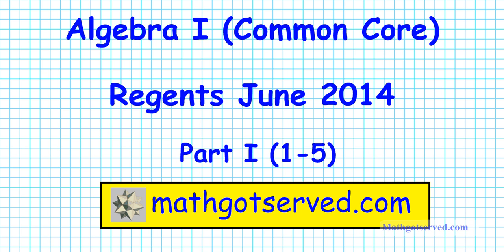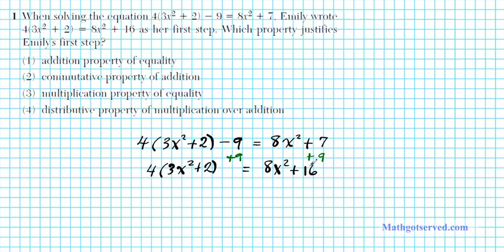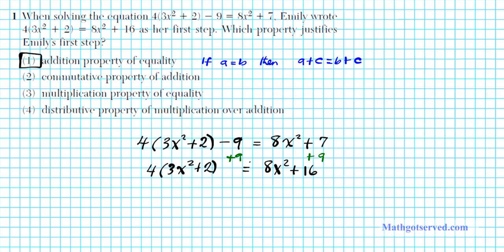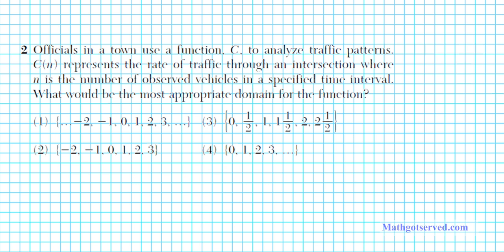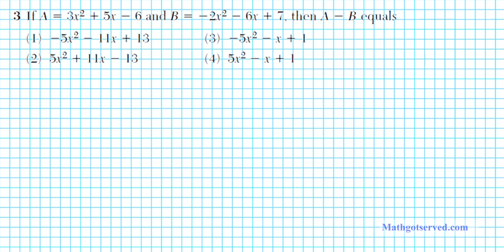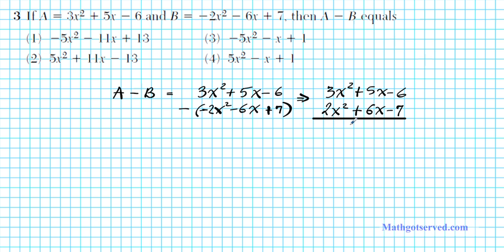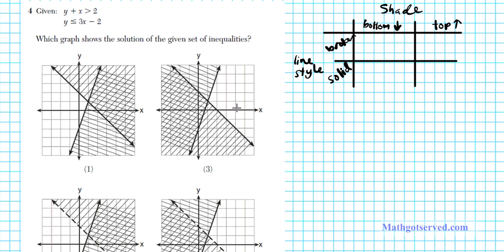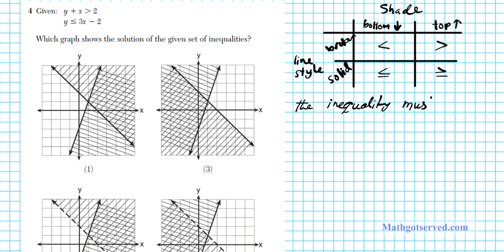June 2014 Algebra I Common Core NY Regents Pt I # 1-5 New York State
4(3x2  2)  8x2  16 as her first step. Which property justifies
Emily’s first step?
(1) addition property of equality
(2) commutative property of addition
(3) multiplication property of equality
(4) distributive property of multiplication over addition
2 Officials in a town use a function, C, to analyze traffic patterns.
C(n) represents the rate of traffic through an intersection where
n is the number of observed vehicles in a specified time interval.
What would be the most appropriate domain for the function?
2 , 1, 1 1 __
2 , 2, 2 1 __
2 }
3 If A  3x2  5x  6 and B  2x2  6x  7, then A  B equals
(1) 5x2  11x  13 (3) 5x2  x  1
(2) 5x2  11x  13 (4) 5x2  x  1
Algebra I (Common Core) – June ’14 [4]
Use this space for
4 Given: y  x  2 computations.
Which graph shows the solution of the given set of inequalities?
5 Which value of x satisfies the equation 7 __
3 (x  _9__
28 )  20?
(1) (3)
(2) (4)
y
x
y
x
y
x
y
x
Algebra I (Common Core) – June ’14 [5] [OVER]
6 The table below shows the average yearly balance in a savings computations.
account where interest is compounded annually. No money is
deposited or withdrawn after the initial amount is deposited.
Which type of function best models the given data?
(1) linear function with a negative rate of change
(2) linear function with a positive rate of change
(3) exponential decay function
(4) exponential growth function
7 A company that manufactures radios first pays a start-up cost, and
then spends a certain amount of money to manufacture each radio.
If the cost of manufacturing r radios is given by the function
c(r)  5.25r  125, then the value 5.25 best represents
(1) the start-up cost
(2) the profit earned from the sale of one radio
(3) the amount spent to manufacture each radio
(4) the average number of radios manufactured
8 Which equation has the same solution as x2  6x  12  0?
(1) (x  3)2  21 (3) (x  3)2  3
(2) (x  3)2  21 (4) (x  3)2  3
Year Balance, in Dollars

9 A ball is thrown into the air from the edge of a 48-foot-high cliff so computations.
that it eventually lands on the ground. The graph below shows the
height, y, of the ball from the ground after x seconds.
For which interval is the ball’s height always decreasing?

10 What are the roots of the equation x2  4x  16  0?

Algebra I (Common Core) – June ’14 [7] [OVER]
11 What is the correlation coefficient of the linear fit of the data shown computations.
below, to the nearest hundredth?
12 Keith determines the zeros of the function f(x) to be 6 and 5.
What could be Keith’s function?

13 Given: L
M
N
P
Which expression results in a rational number?
(1) L  M (3) N  P
(2) M  N (4) P  L

x
Algebra I (Common Core) – June ’14 [8]
14 Which system of equations has the same solution as the system computations.
below?

15 The table below represents the function F.
The equation that represents this function is
(1) F(x)  3x (3) F(x)  2x  1
(2) F(x)  3x (4) F(x)  2x  3
16 John has four more nickels than dimes in his pocket, for a total of
$1.25. Which equation could be used to determine the number of
dimes, x, in his pocket?
(1) 0.10(x  4)  0.05(x)  $1.25
(2) 0.05(x  4)  0.10(x)  $1.25
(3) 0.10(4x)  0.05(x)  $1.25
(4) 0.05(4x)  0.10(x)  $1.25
17 If f(x)  1 __
3 x  9, which statement is always true?
(1) f(x)  0 (3) If x  0, then f(x)  0.
(2) f(x)  0 (4) If x  0, then f(x)  0.
F(x) 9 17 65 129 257
Algebra I (Common Core) – June ’14 [9] [OVER]
18 The Jamison family kept a log of the distance they traveled during a computations.
trip, as represented by the graph below.
Du
During which interval was their average speed the greatest?
(1) the first hour to the second hour
(2) the second hour to the fourth hour

19 Christopher looked at his quiz scores shown below for the first and
second semester of his Algebra class.
Semester 1: 78, 91, 88, 83, 94
Semester 2: 91, 96, 80, 77, 88, 85, 92
Which statement about Christopher’s performance is correct?
A sunflower is 3 inches tall at week 0 and grows 2 inches each week.
Which function(s) shown below can be used to determine the
height, f(n), of the sunflower in n weeks?
A cell phone company charges $60.00 a month for up to 1 gigabyte computations.
of data. The cost of additional data is $0.05 per megabyte. If d
represents the number of additional megabytes used and c
represents the total charges at the end of the month, which linear
equation can be used to determine a user’s monthly bill?
The diagrams below represent the first three terms of a sequence.
Assuming the pattern continues, which formula determines an,
the number of shaded squares in the nth term?